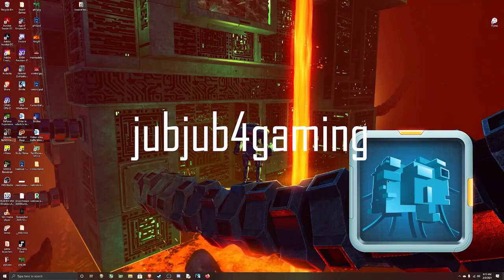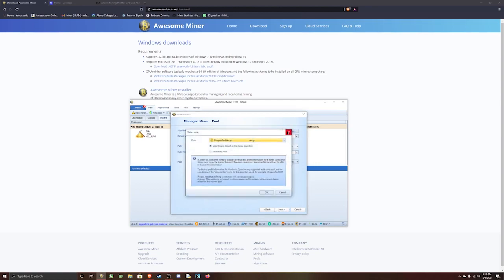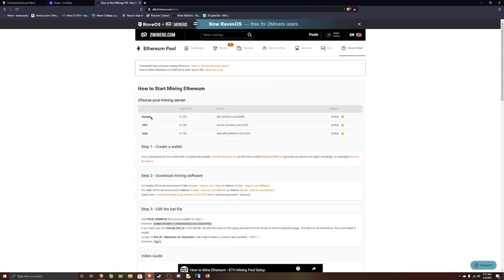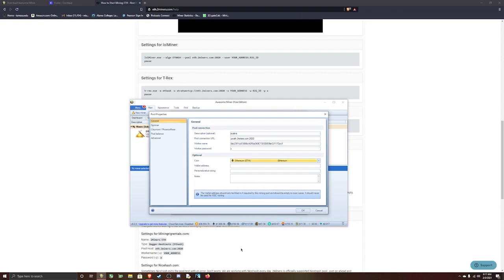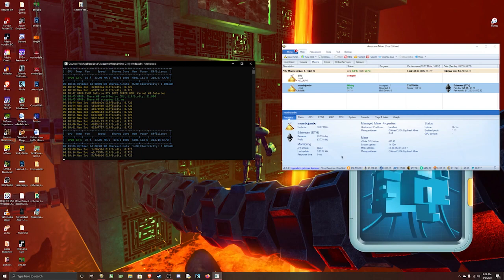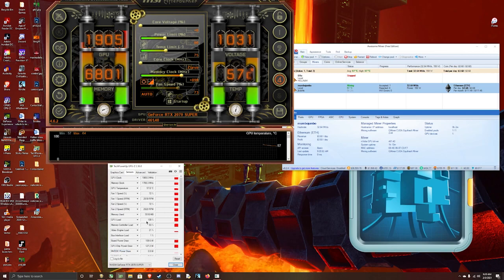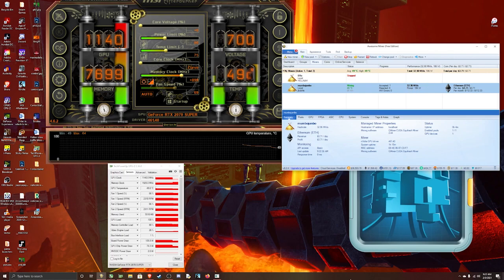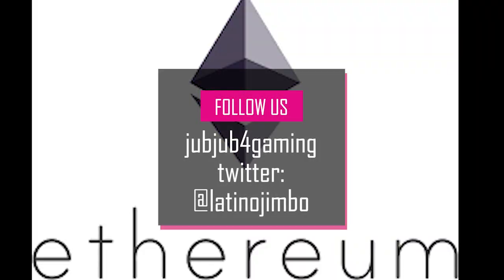How to mine Ethereum with a Nvidia GPU using Awesome Miner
How to mine Ethereum using an Nvidia GPU using awesome miner. You could probably use this to mine with AMD as well, but not for 4 gigabyte cards. 2miner does have a tutorial to use 4gb cards with but it is a different process than this.

0x0A3Bd546479f23589e9063C73A71B083E8D6fAB3
Bitcoin
37NYLp4zX4FyqC2pZqFYt1f29UDLQYxwiV